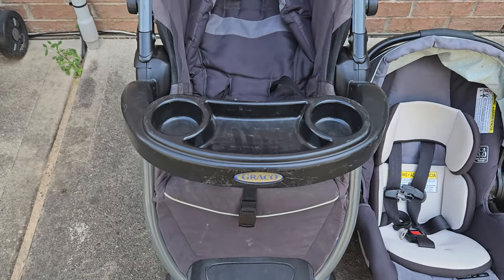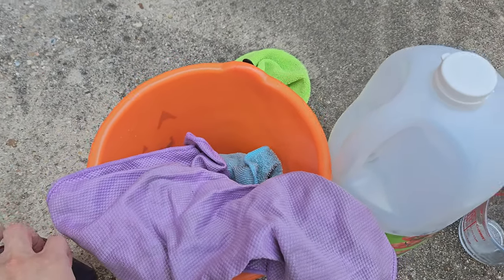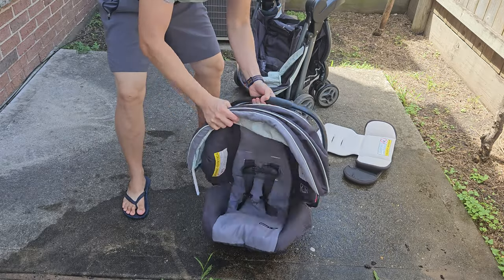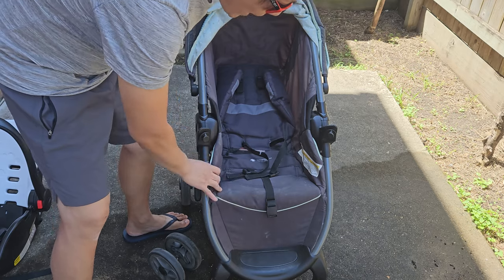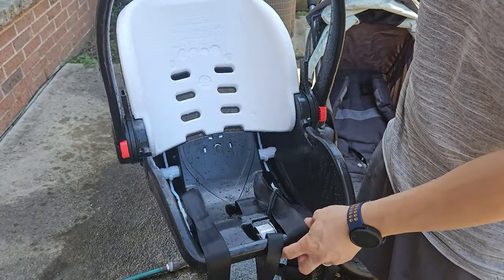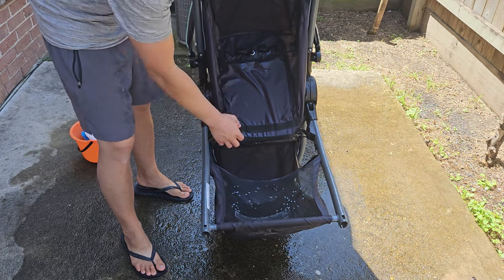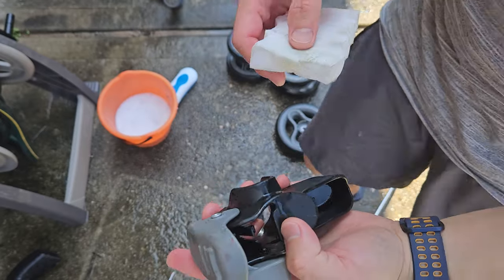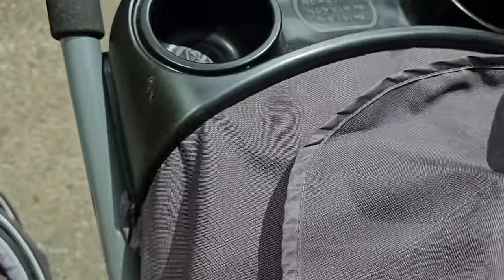Cleaning Hacks: How to Get Your Graco Stroller Looking Brand New!